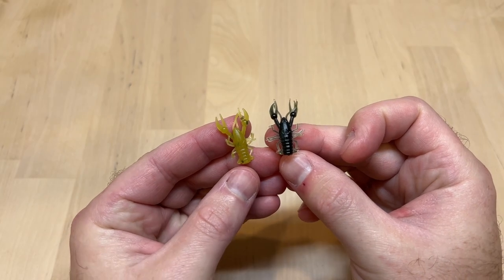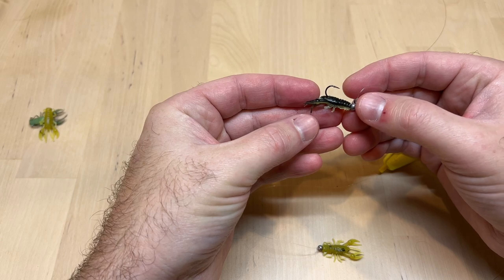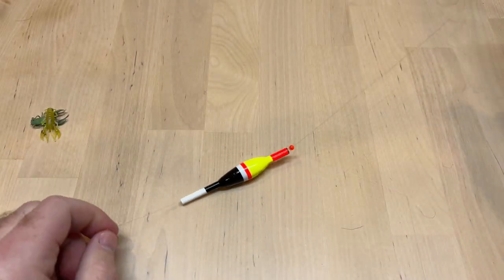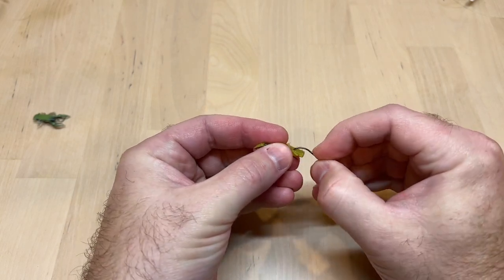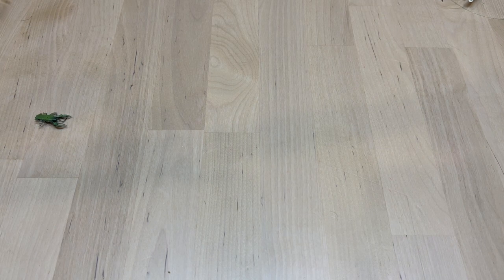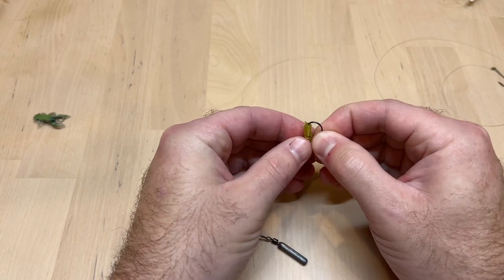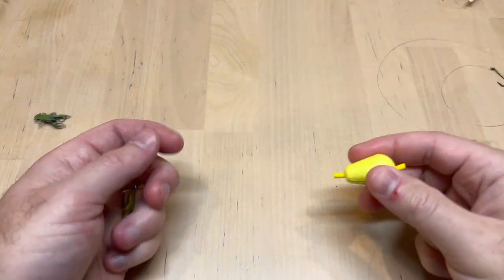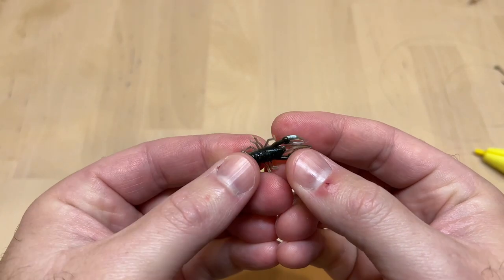1" Micro Craw - Soft Plastic Micro Finesse Fishing Bait For Bluegill & Crappie - Rigging and Setups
Micro Craws measure 1" long and are a great micro bait for Big Panfish and Crappie.  The Micro Craw can be fished as a drop shot, on a short shank jig head, or under a float.  These baits really fool the picky panfish.  They can be fished in open water, as well as under the ice.  Ice fisherman love the realistic look of the Micro Craw.  All of our Micro Craws are handmade with our custom colors that you cannot find anywhere else!

Other tackle seen in this video to be used with Micro Craws:

Wapsi Jig Heads

Thill Slip Bobber